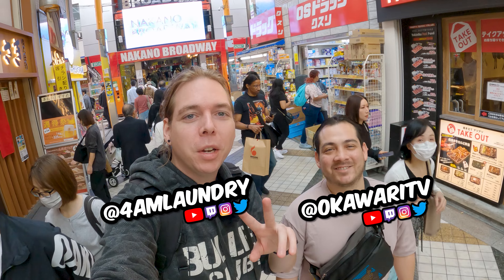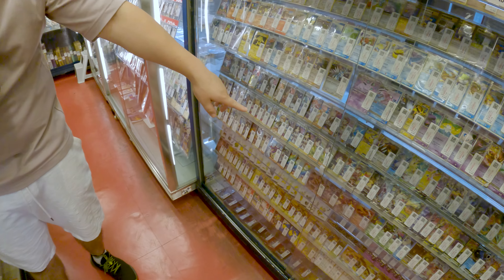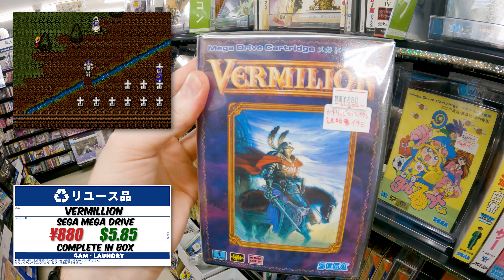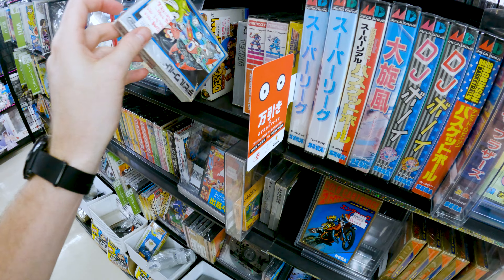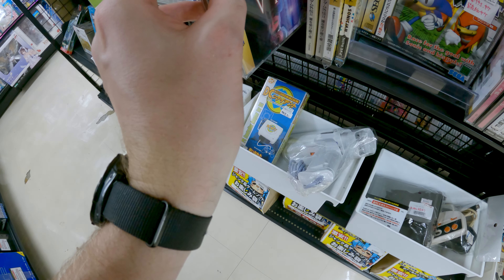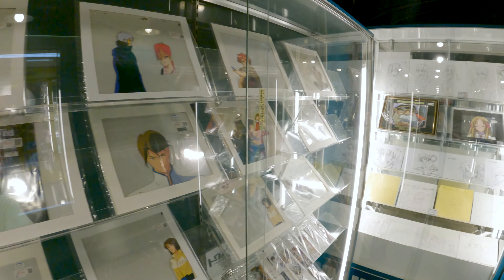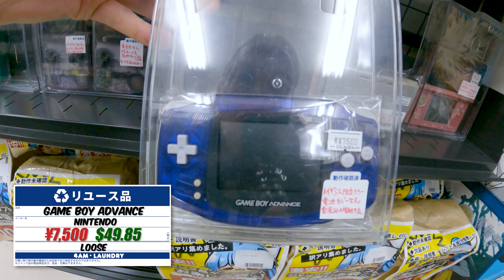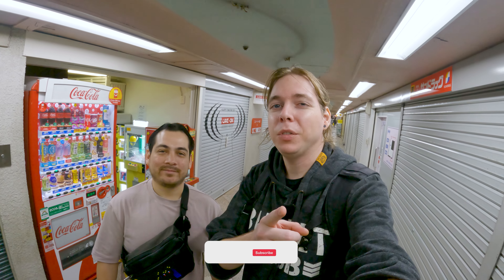I found a CRAZY Shopping Mall in Japan Full of Retro Games!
I found the BEST alternative to Akihabara!